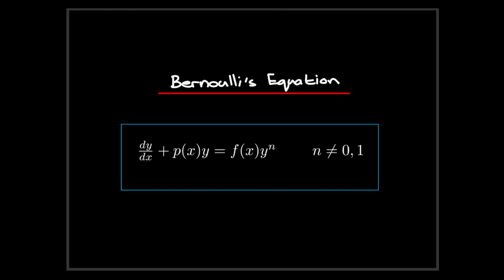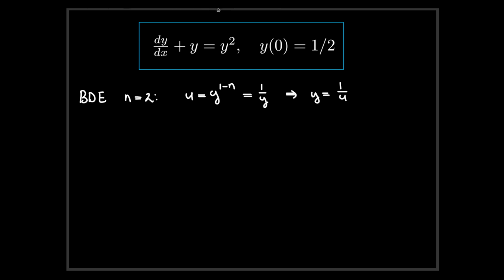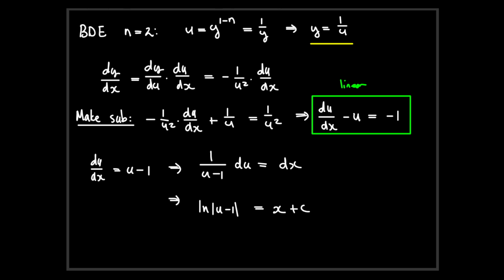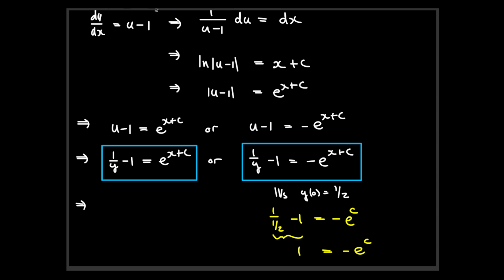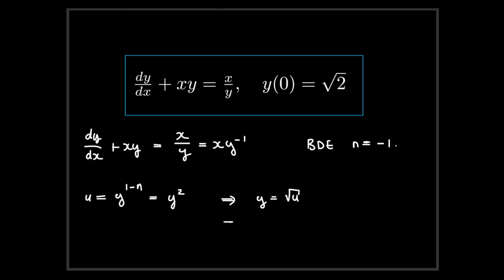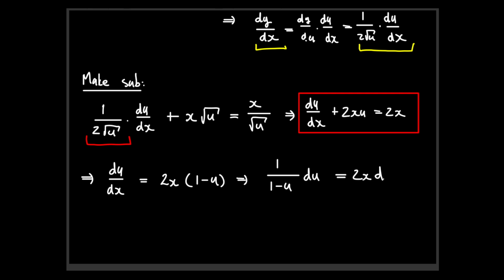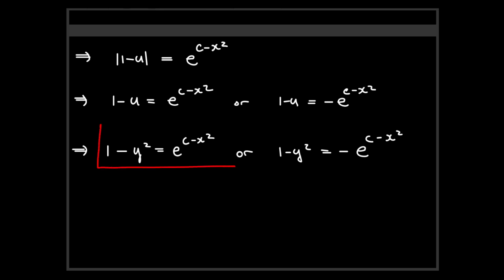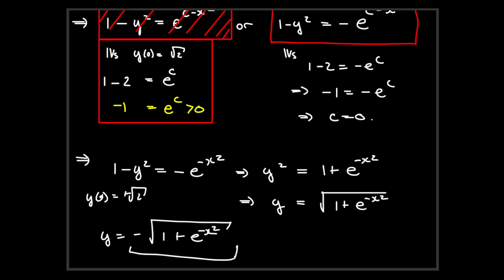Bernoulli Differential Equation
This video briefly describes Bernoulli differential equations (BDEs) and how to solve them using a generic substitution which reduces every such (BDE) to first order linear equation. The technique is then illustrated on two examples.